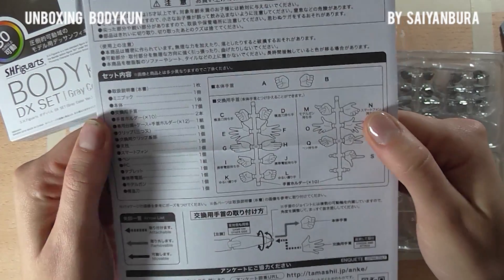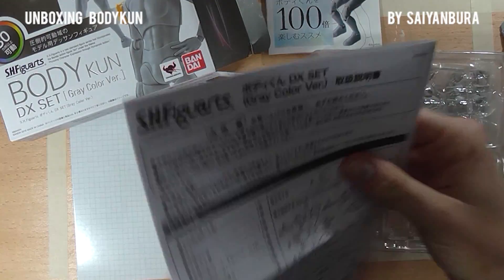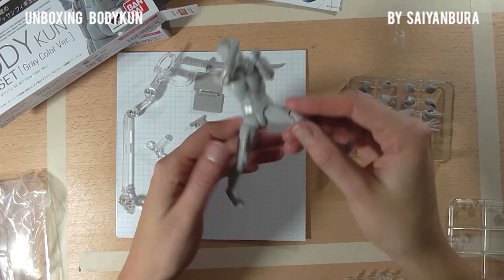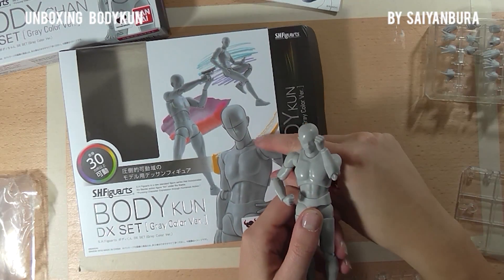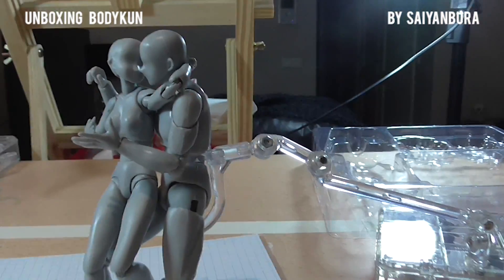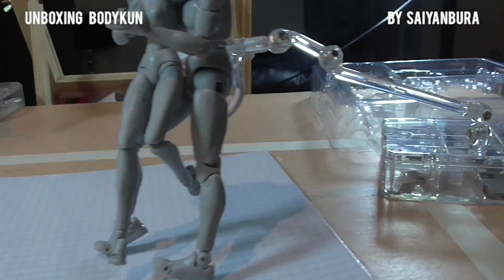Unboxing of Body-Kun + Posing with Body-Chan (Pose Reference Tools)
In this video I unbox Body-Kun, which is an artist action figure designed to help you with drawing. You can pose it in various positions so you can get a solid understanding of poses instead of trying to find reference photos. It makes drawing interesting and dynamic poses so much easier!